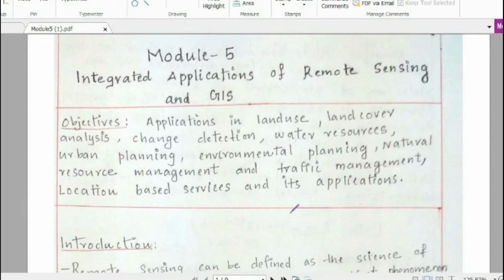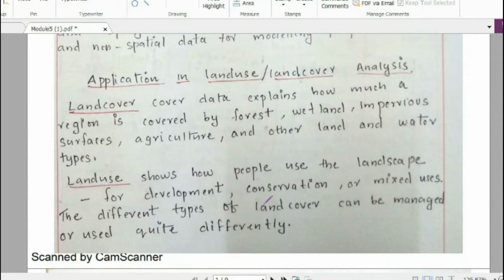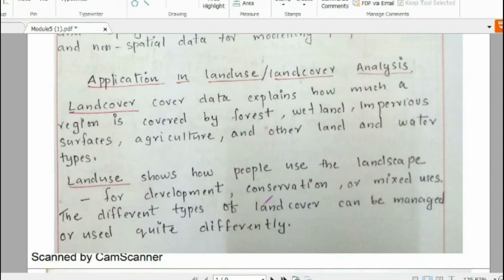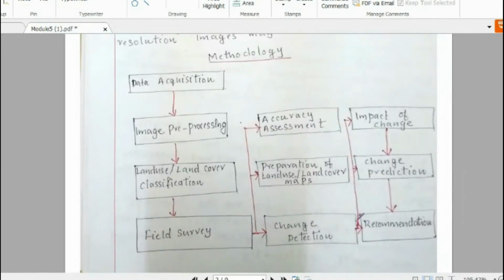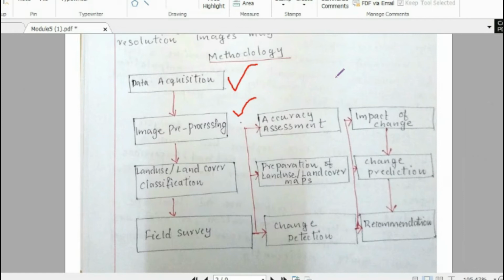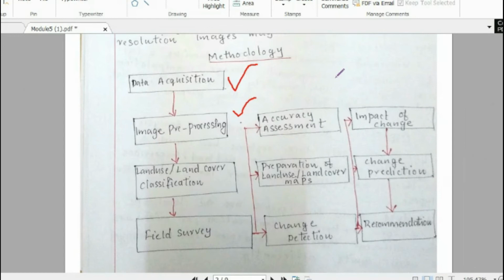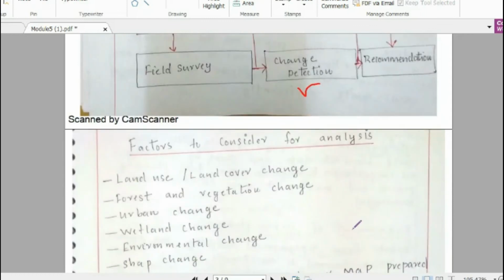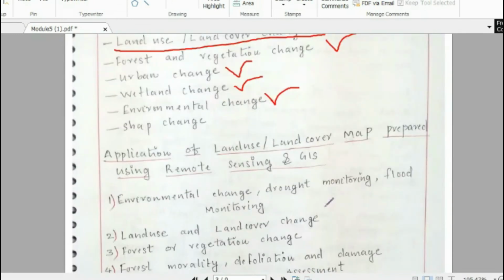Module 5:Lecture 1: 18CV651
Applications of Remote sensing and GIS   in land use land cover analysis